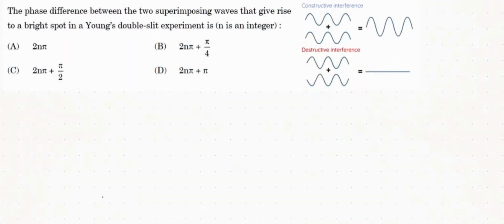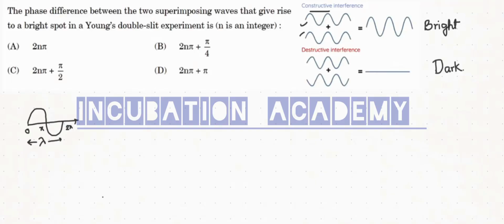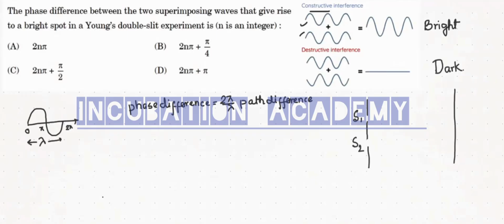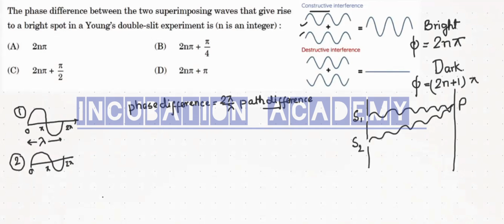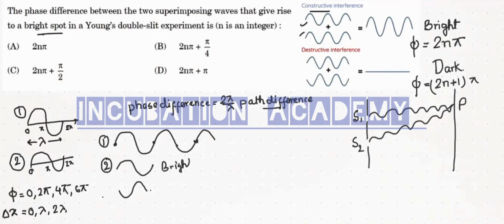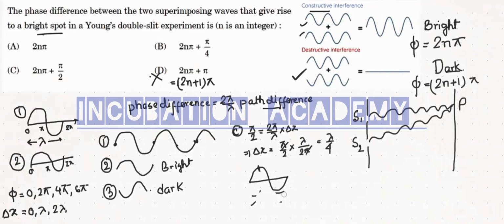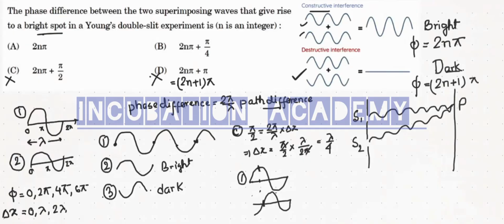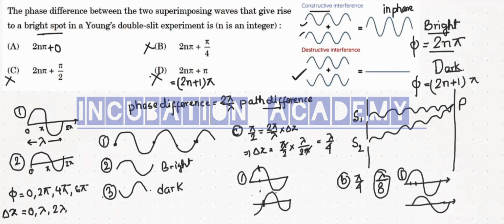The phase difference between the two superimposing waves that give rise to a bright spot in a YDSE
The phase difference between the two superimposing waves that give rise
to a bright spot in a Young’s double-slit experiment is (n is an integer)